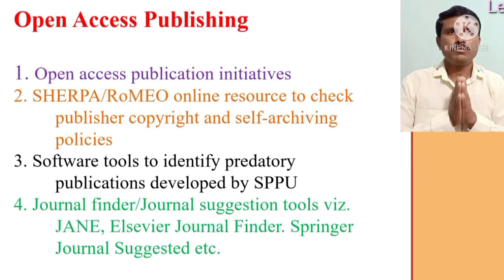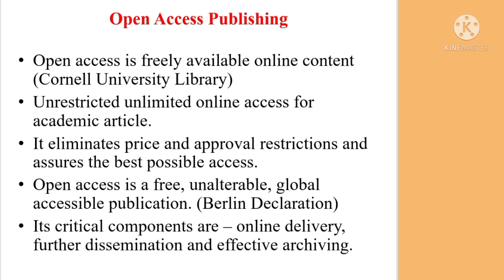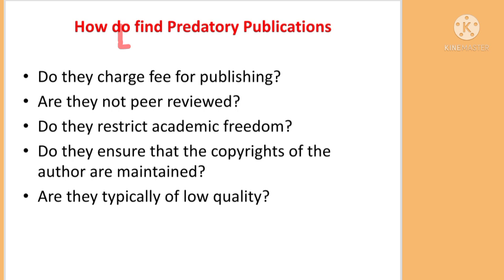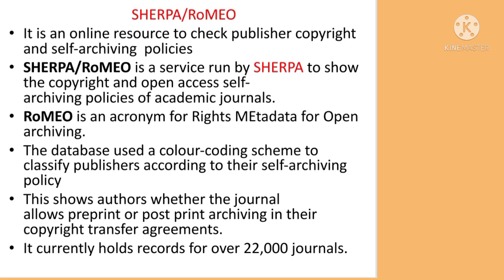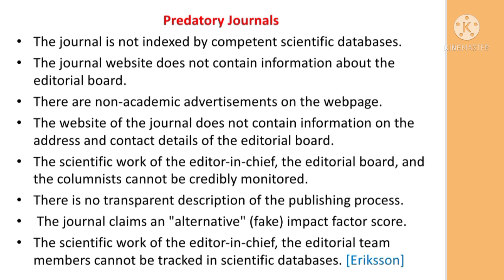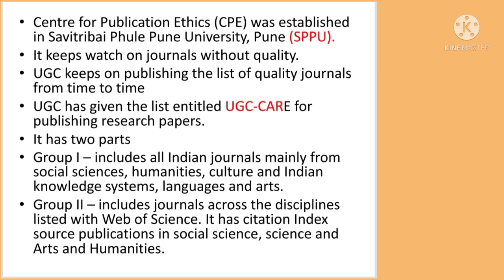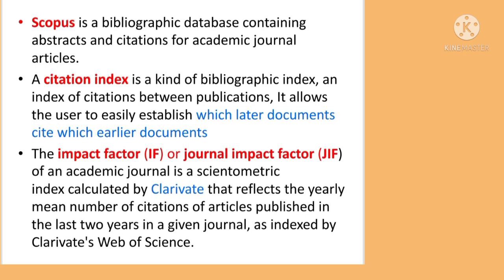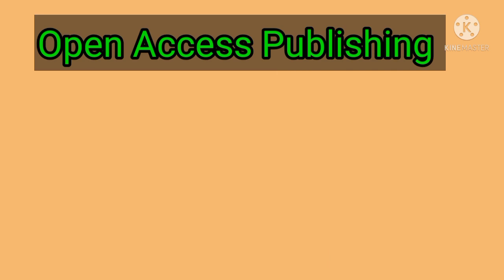Open Access Publishing Predatory Publications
Open access publications
open access publication initiatives,
SHERPA RoMEO,
Predatory publications,
UGC Care list
What is OAP?
Which Journals are Predatory